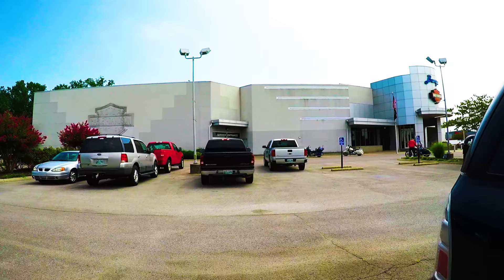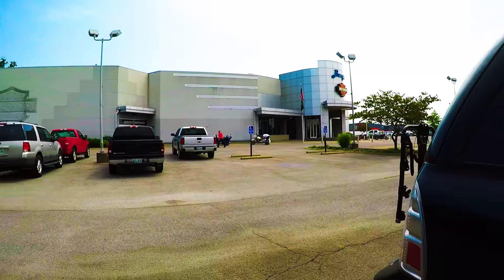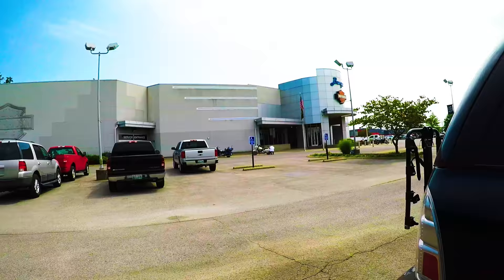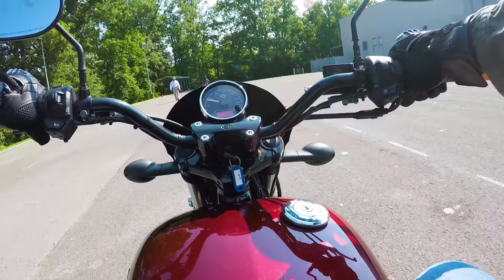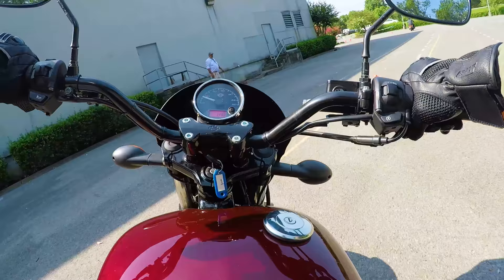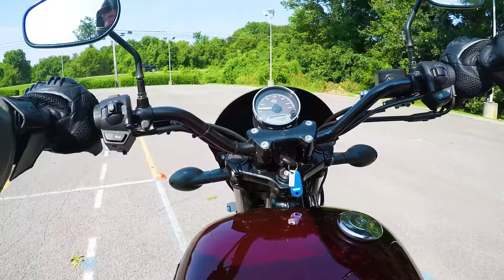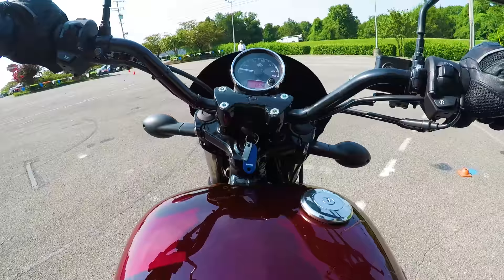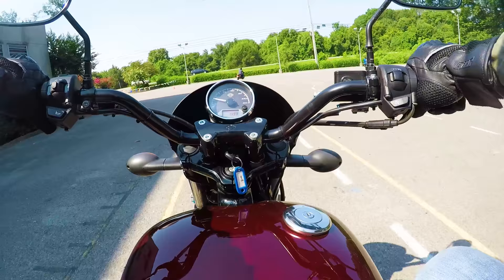Take the Motorcycle Safety Course on a Harley!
Sup guys! I am beginning my motovloggin' journey and bringing you along for the ride! I'm starting with the Motorcycle Safety Course (MSF) from Harley Davidson. Why learn on anything else when you can learn on a Harley?

Take the MSF through the Harley Davidson Riding Academy!

The Bikes:
We took our course on 2017 Harley Davidson Street 500's. Liquid cooled, 500cc engines, no ABS.

The Course:
In Tennessee (and almost everywhere else in the United States), taking the MSF exempts you from having to take the motorcycle license road test and knowledge exam at the DMV. You also get a nice motorcycle insurance discount by law!

MY BIKES:
Indian Chief Dark Horse, ABS, Black
Kawasaki Vulcan S, ABS, Candy Green

MY GEAR:
My Helmets

My Cameras:
Hero 5
Hero 6
Hero 4
Mic Adapter